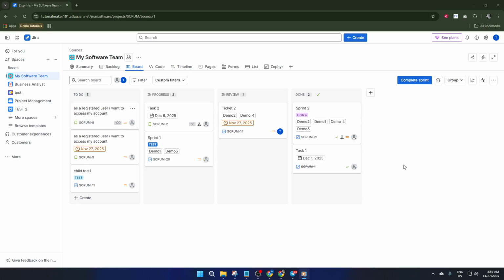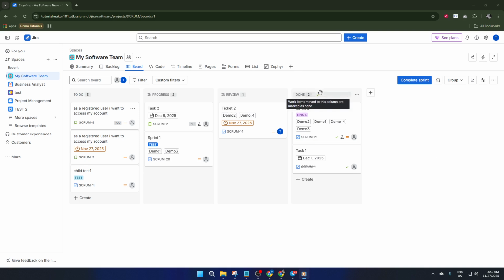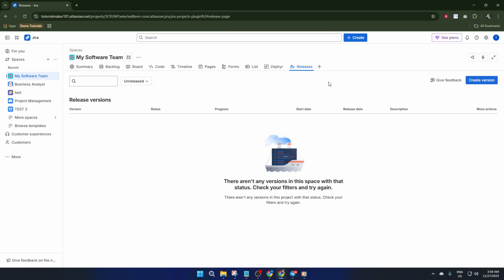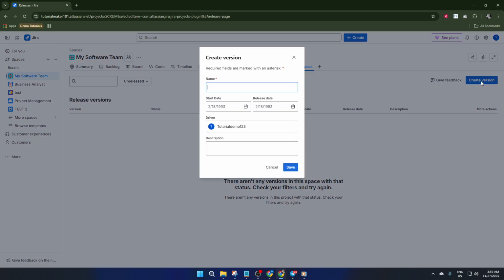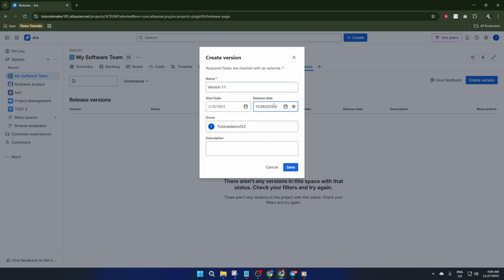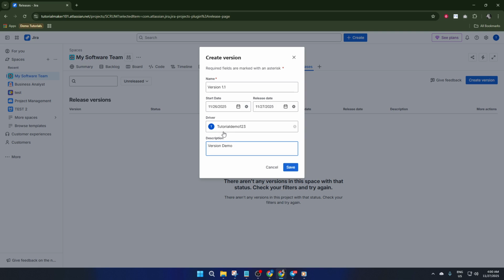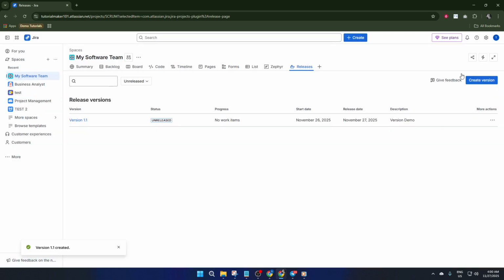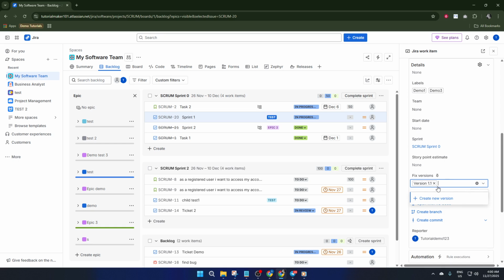How To Add Fix Version In Jira (2026 Guide)